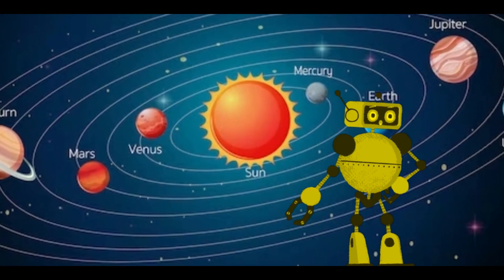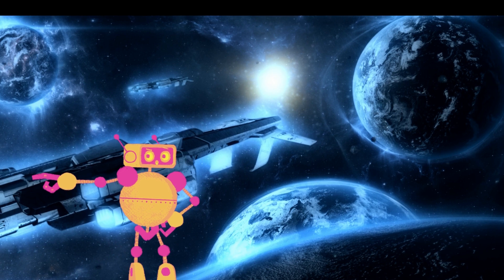SOLAR SYSTEM - The Kidsworld7.0 | Best Learning Videos For Kids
Learn Solar System in detail with the kidsworld7.0

Wanna know what is there in Space? What is the Milky Way? What are the various planets in our Solar System? Keep calm and watch this video where our robotic astronomers explains the Solar System in an interesting and detailed way!